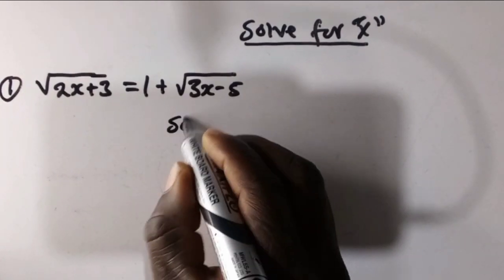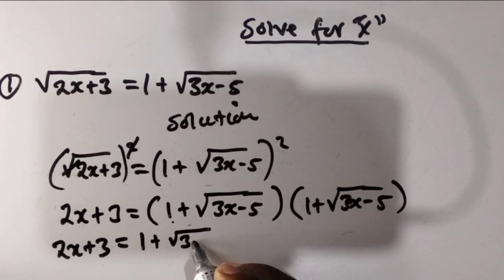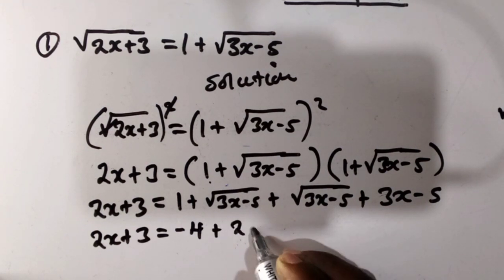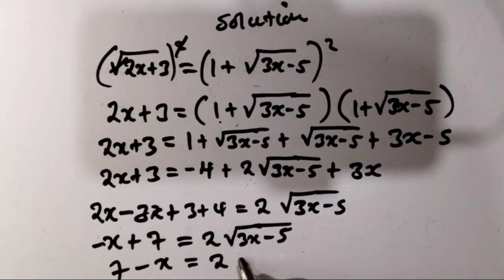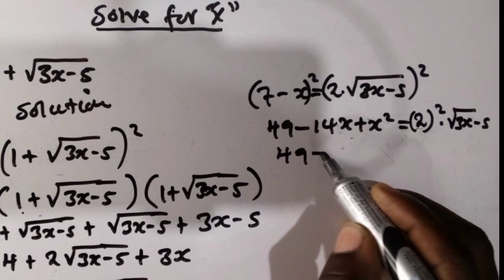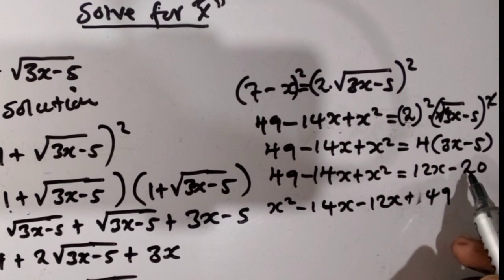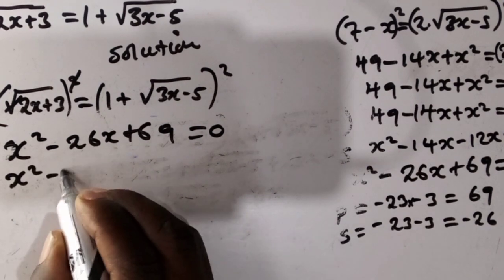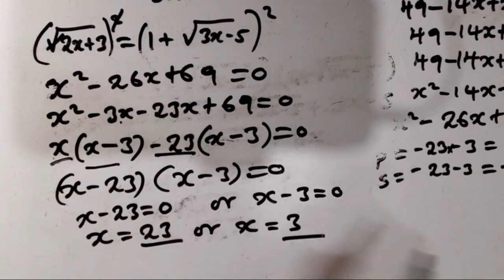Radical Equations Simplified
How to solve radical equation with square roots